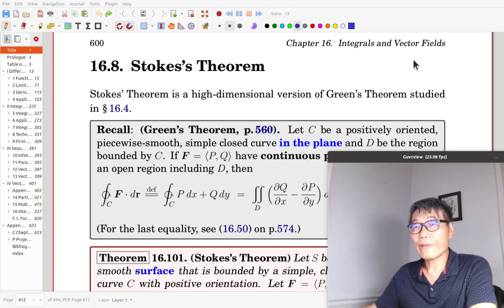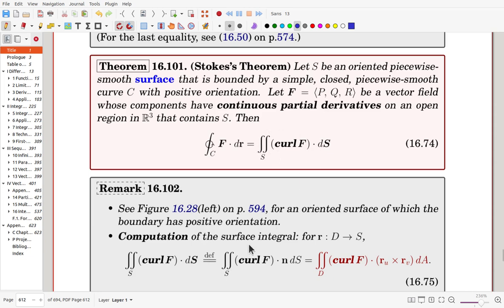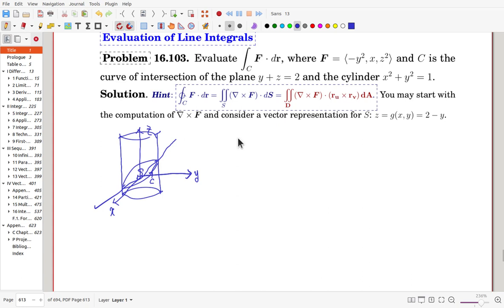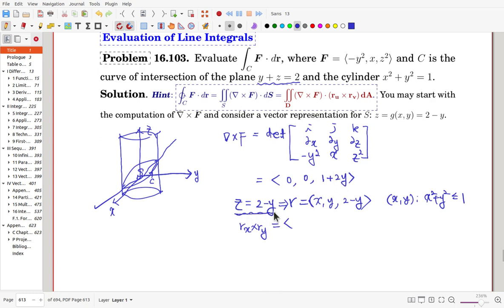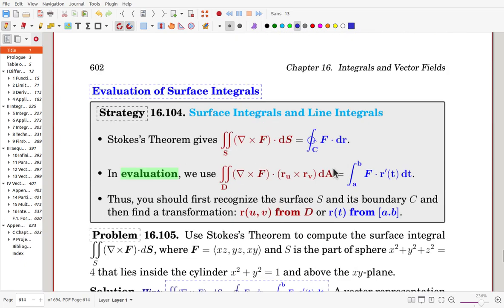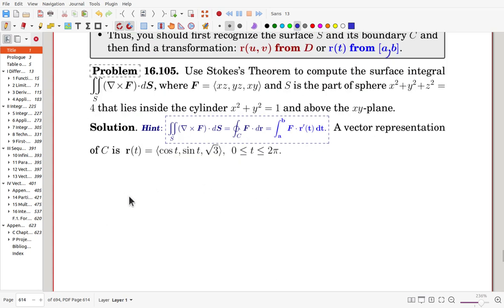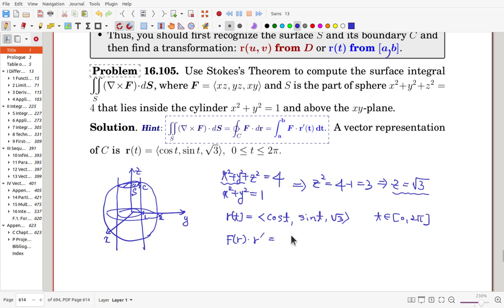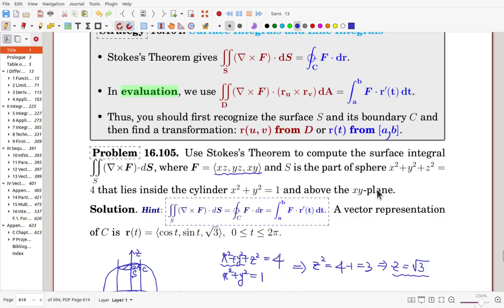MathTalent Vector Calculus 16.8 Stokes Theorem Surface Integrals versus Line Integrals